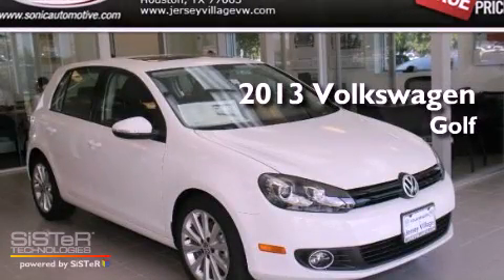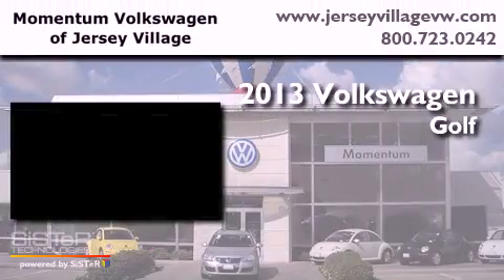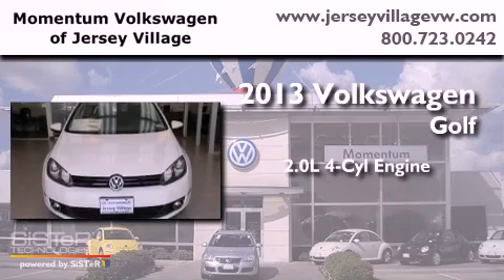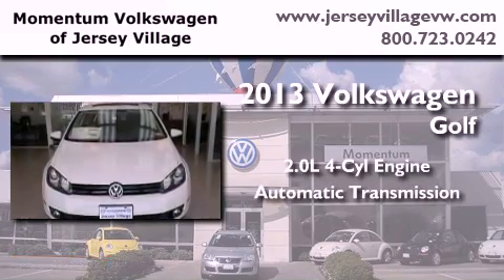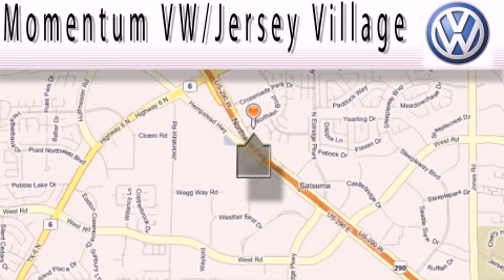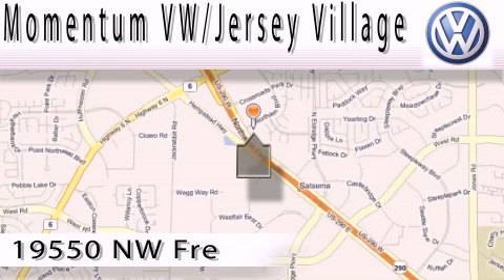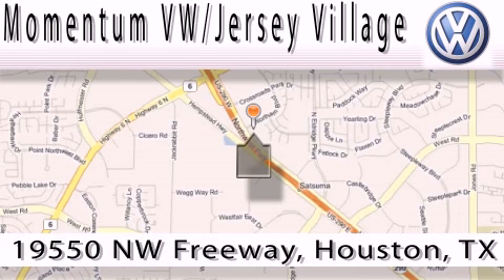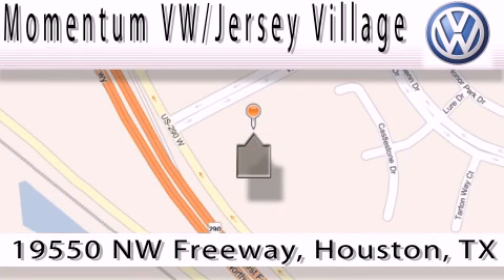2013 Volkswagen Golf Houston TX 77065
Year : 2013
 Make : Volkswagen
 Model : Golf
 Engine : 2.0L I-4 cyl
 Trans . : Automatic
 Exterior : Candy White
 Miles : 3
 Interior : Titan Black

 2013 Volkswagen Golf Houston TX